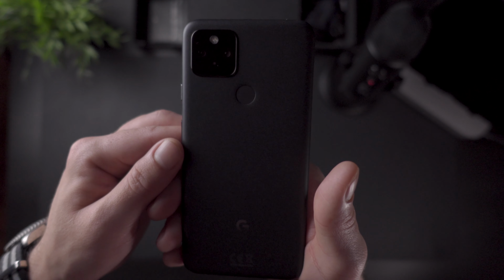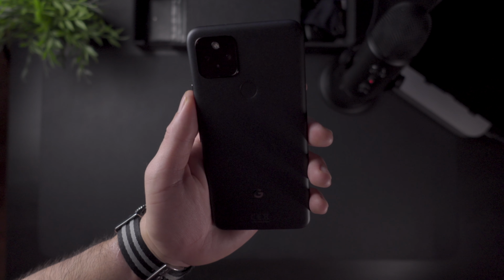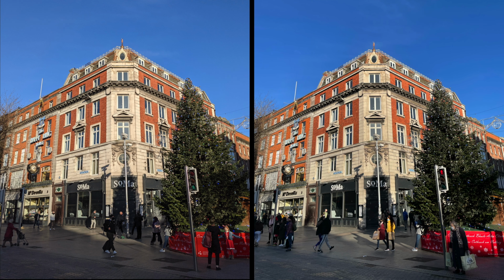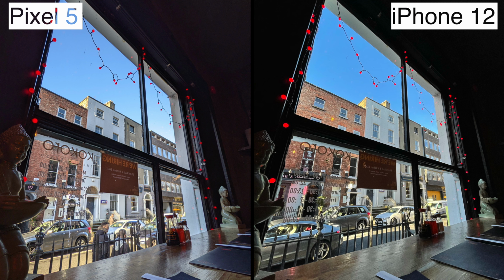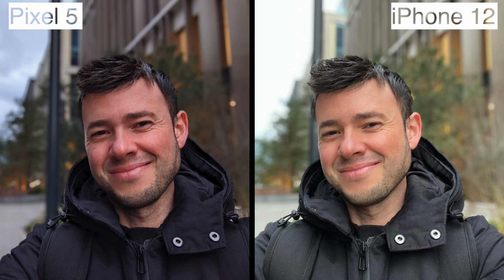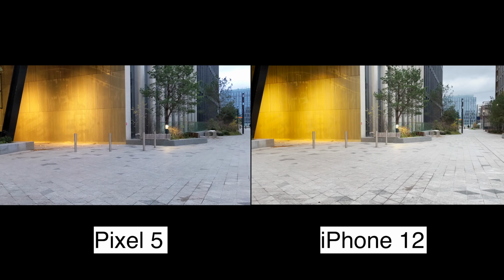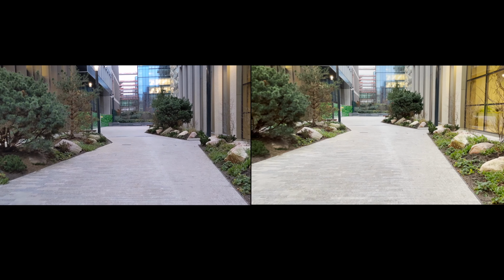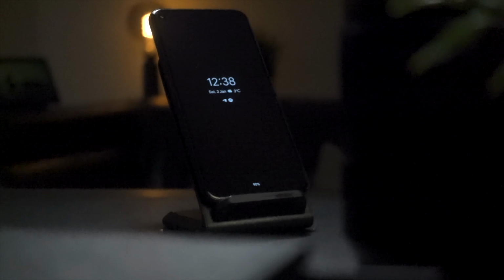Google Pixel 5: Is this the right smartphone for you in 2021?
In this video I will help you to decide if the Pixel 5 is the right smartphone for you in 2021.

With so many options in the market, sometimes it might be a bit hard to decide which phone to buy. I have tested the Pixel 5 alongside with the iPhone 12 and P40 Pro for many weeks, and after doing some test comparisons, I will let you know my thoughts and if this phone is recommended for 2021.